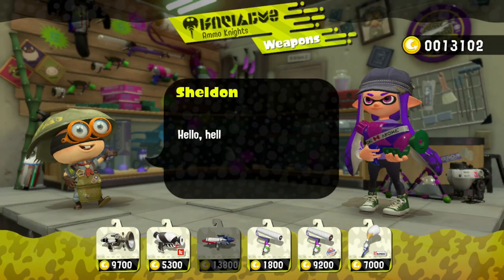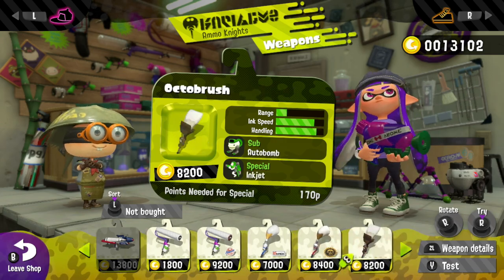NEW WAYS to Make Money Better in Splatoon 3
MANY long time Splatoon 2 players have a ton of money and nothing to spend it on, as you don't need a ton of Cash to get all the gear and weapons in Splatoon 2. Can we fix this in Splatoon 3 to make money more useful? I say YES.